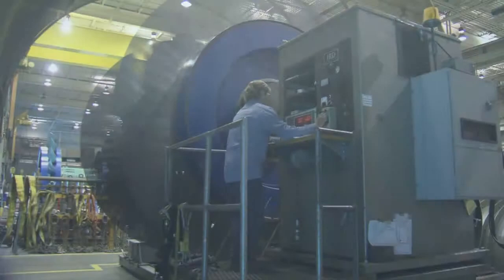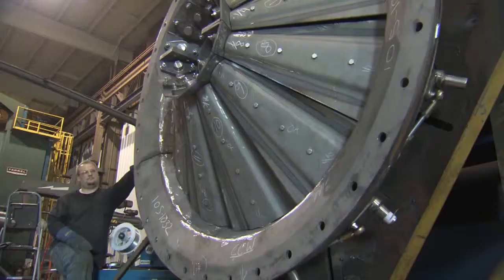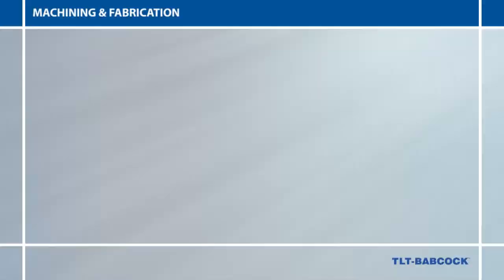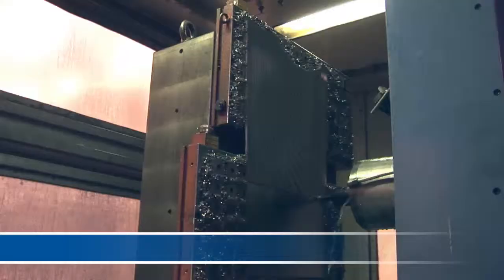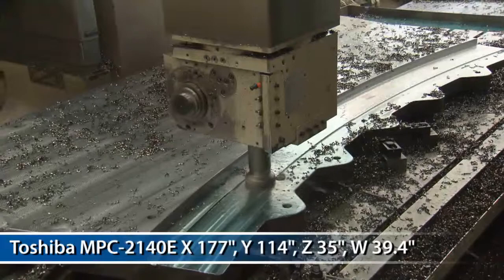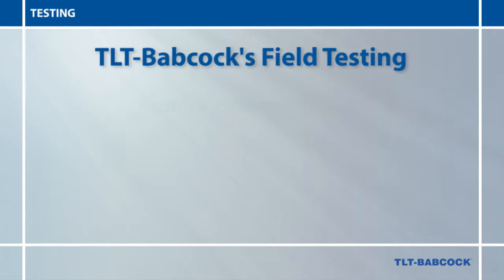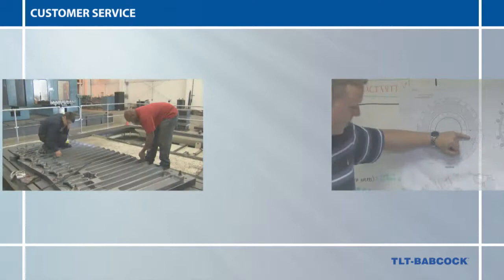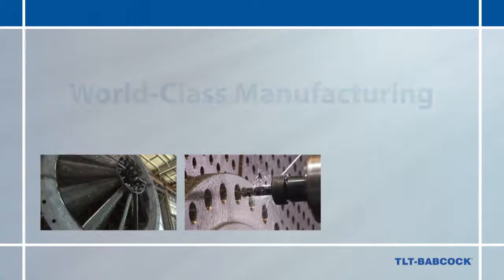TLT Babcock Corporate Video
TLT-Babcock, a leading supplier of large, custom engineered axial and centrifugal fans for utility and heavy industrial applications. For over 40 years, TLT-Babcock has maintained a reputation of producing low maintenance, high reliability rotating equipment.

With our headquarters located in Ohio and sales and service offices located globally, we are able to provide the best in fan technology to customers throughout the world.

TLT-Babcock creates custom fan solutions for a wide range of industries, including:

Electric Utility

Mine & Tunnel

Heavy Industrial Applications including: Petrochemical, Pulp & Paper, Steel and Cement

TLT-Babcock is a trusted resource for keeping customers equipment in peak condition. Providing comprehensive aftermarket solutions for any installed fan, axial or centrifugal, and regardless of original manufacturer, including:

• Upgrades

• Retrofits

• Spare Parts

• Rebuilds

• Field Service

• Full Testing Capabilities